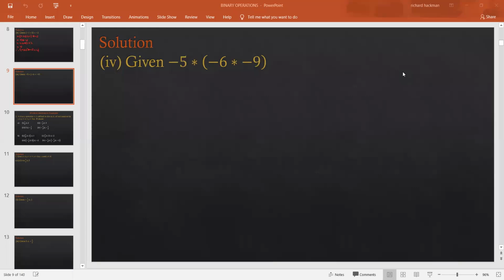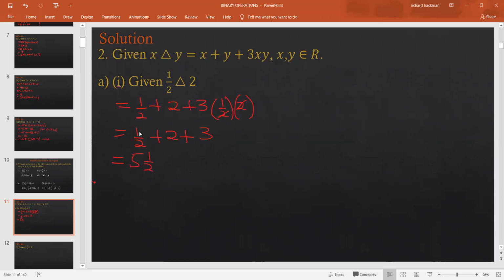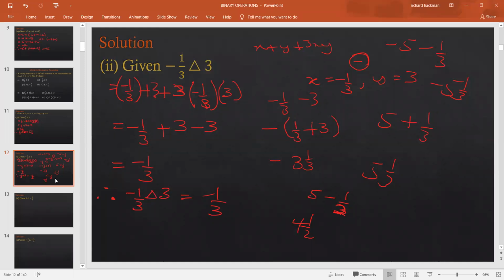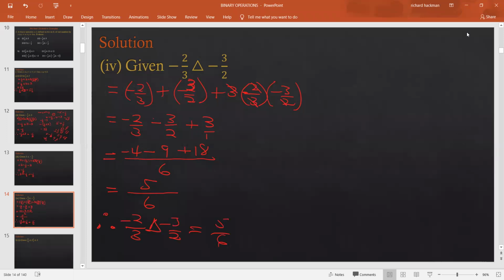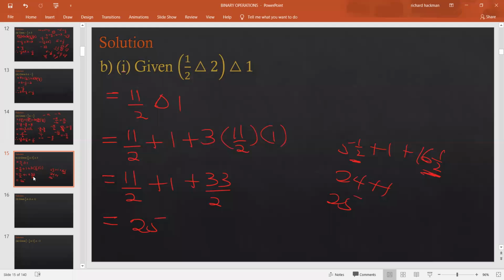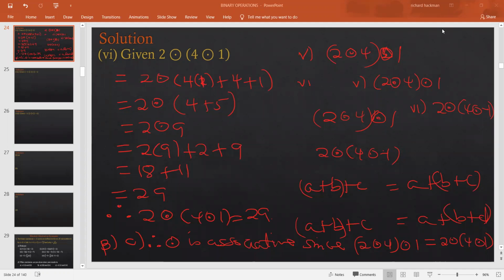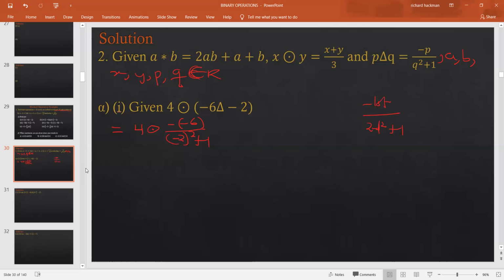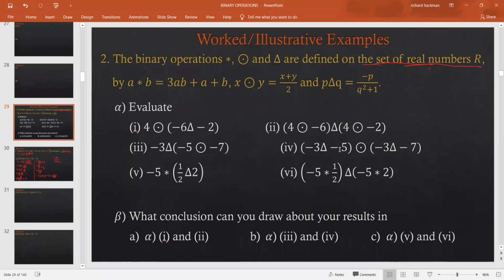BINARY OPERATIONS: Lesson 2 (Evaluation cont'd and properties of binary operations)